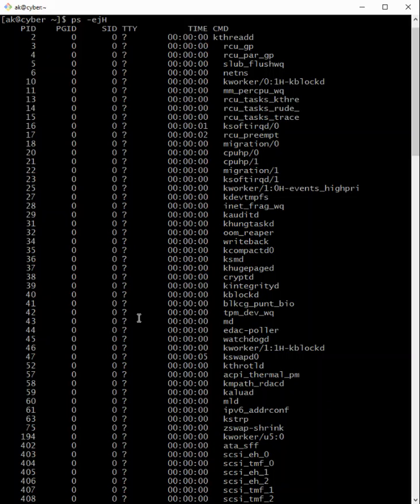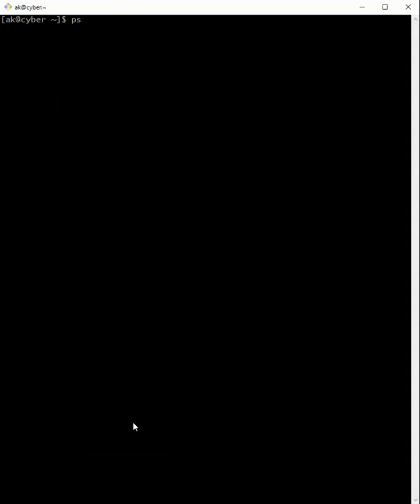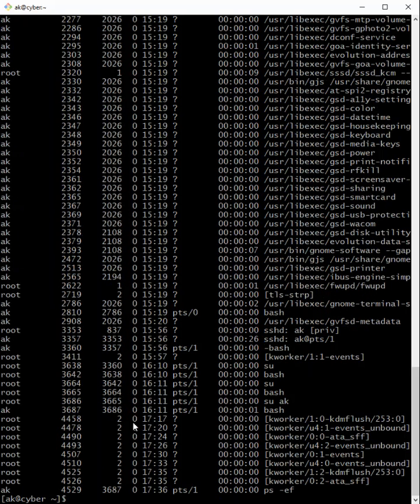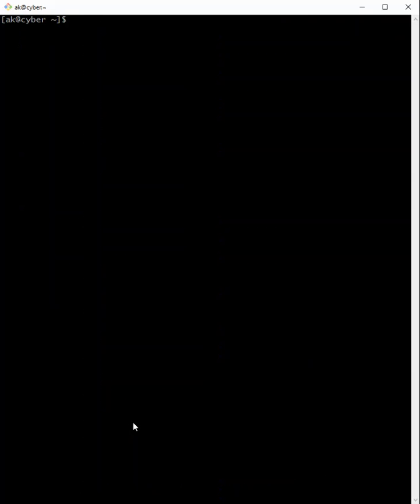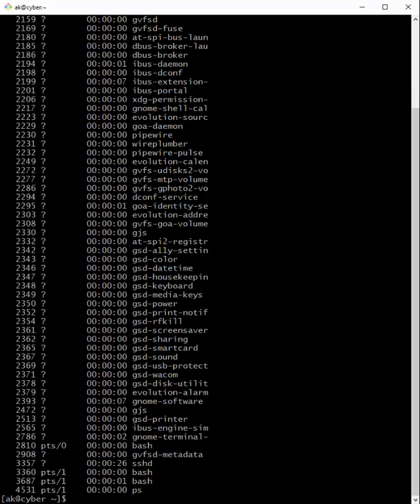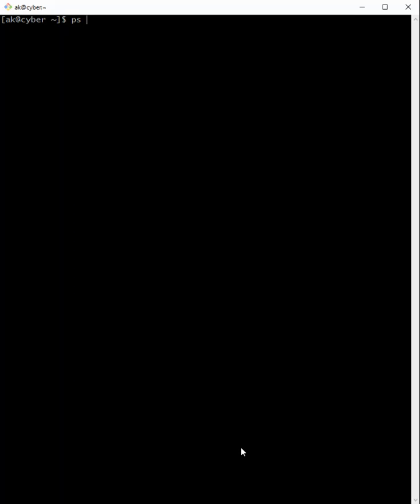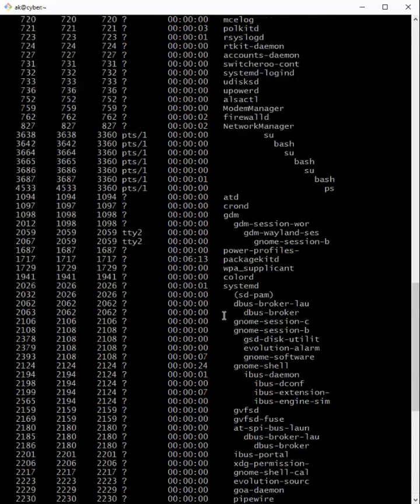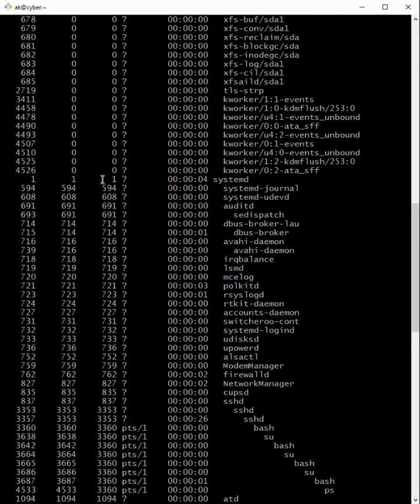How to check the currently running processes list in Linux ? | beginners